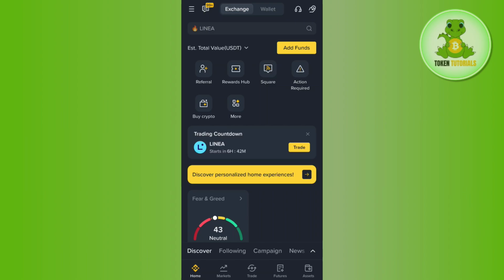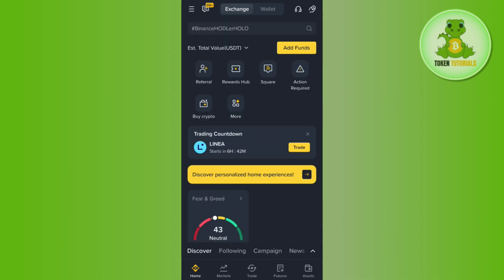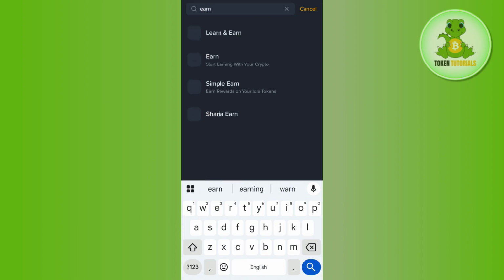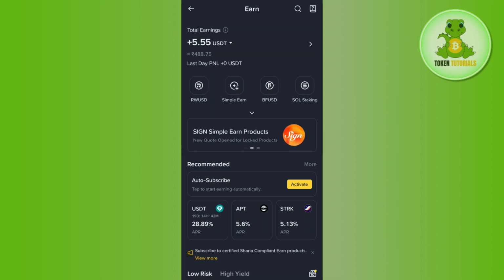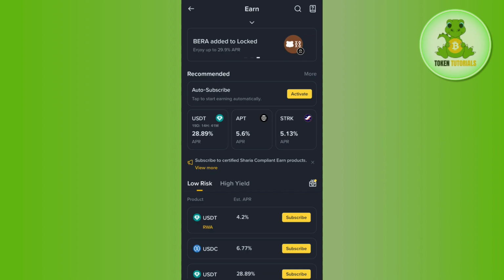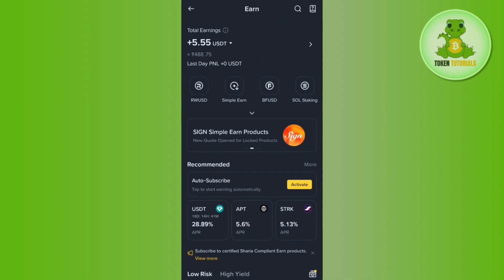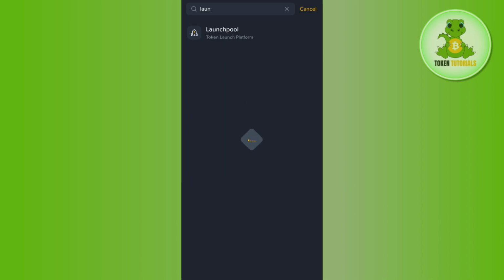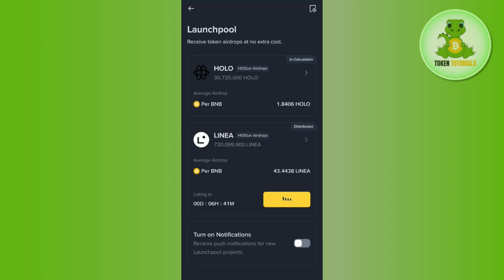How to Earn USDT in Binance | Get Free USDT | Make Money On Binance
Welcome to Token Tutorials! In this video, I will show you How to Earn USDT in Binance | Get Free USDT | Make Money On Binance.